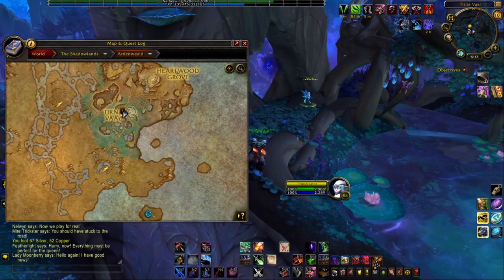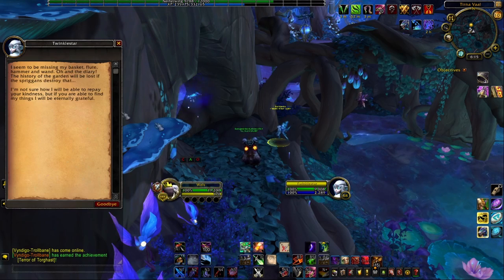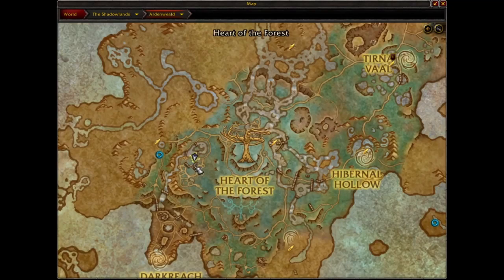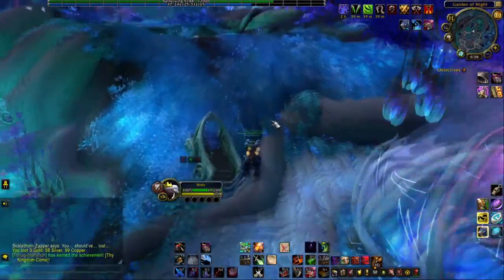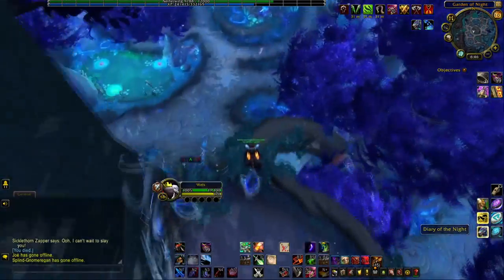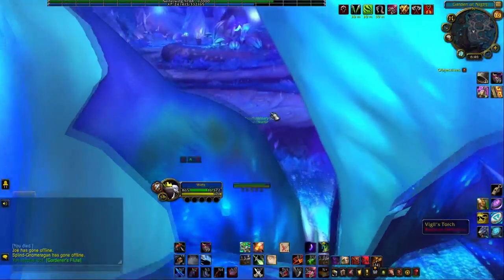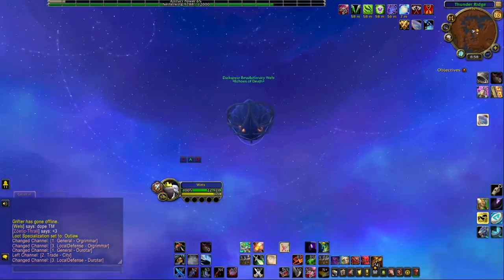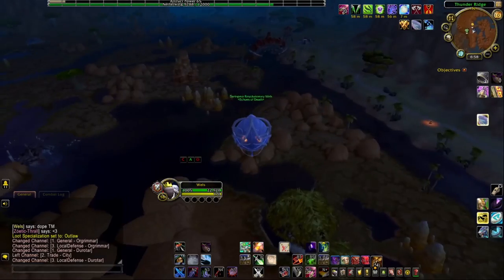Wildseed Cradle Easy Mount Guide - Shadowlands WoW - Cache of the Moon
This is my first technical mount guide on the channel and I chose the Wildseed Cradle! I hope you guys enjoy the video and if you do I shall make more!

Want to get involved with the community?  I respond to any messages sent to me on Instagram! So if you guys have any idea go right ahead!